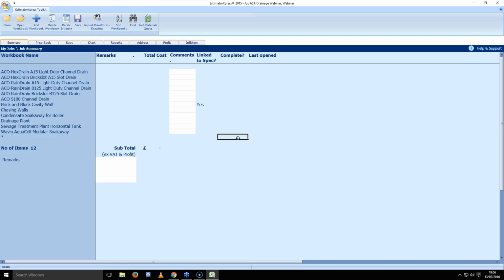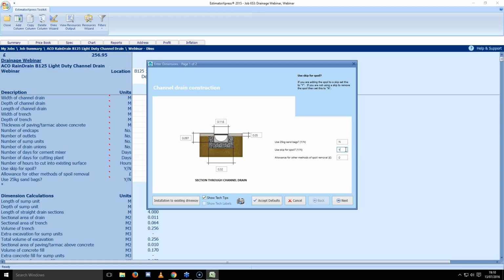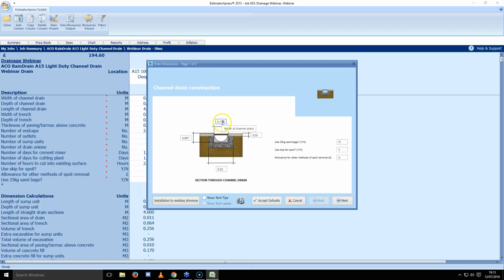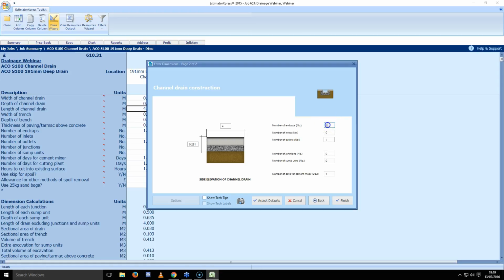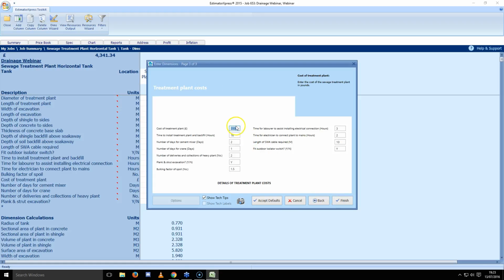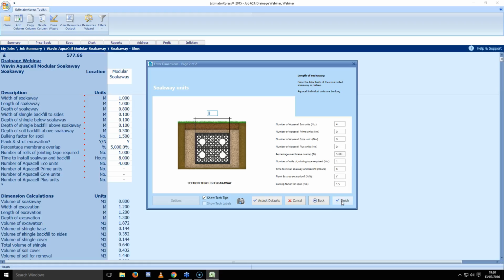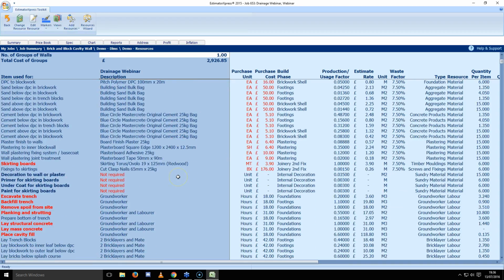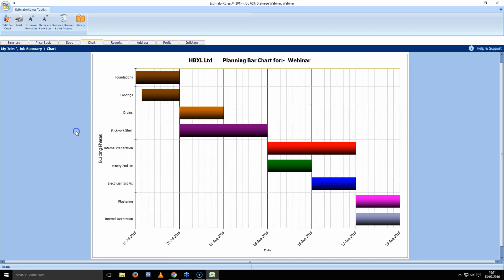EstimatorXpress Summer update 2016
Recently voted ‘Best Estimating Software 2016’, EstimatorXpress has everything UK builders and developers need to estimate general building works.

In this video Thomas Brooks, one of our adept Business Support Advisors (superhero support team) runs through the recent updates to the already fantastic estimating software, recently voted 'best estimating software 2016' in the technology innovator awards by CV Magazine. At HBXL we regularly make sure we produce updates and additions to all our software so that they are up to date with latest build practices and regulations and so that our builders have that cutting edge that helps them win up to 230% more business.

Deliver amazing, business winning quotes in super-fast time. No other estimating software can boast the flexibility of EstimatorXpress.

It’s so good, we offer free estimating software trials because we know once you’ve used it you’ll see how it can help your building firm.